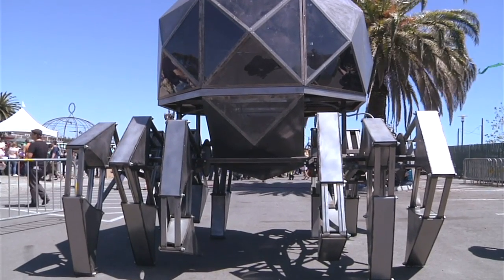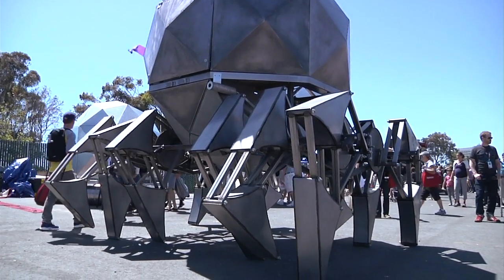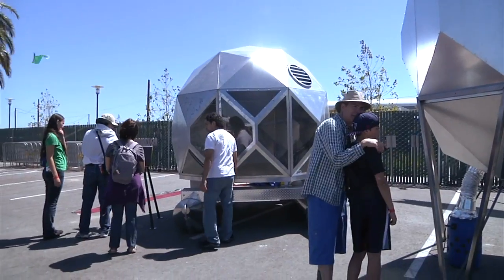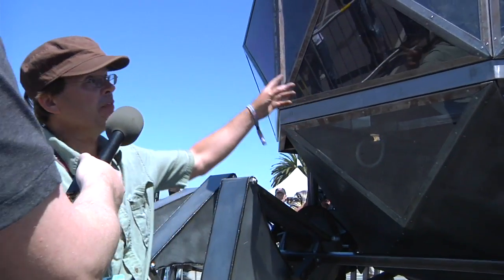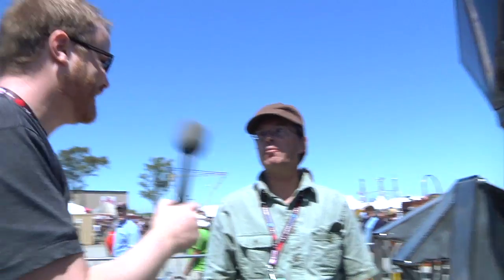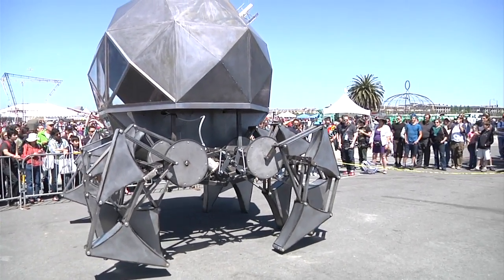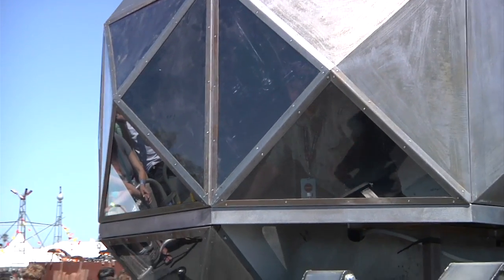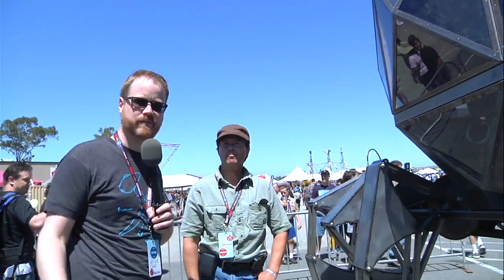Giant Walking Pod Robot at Maker Faire 2013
Scott Parenteau, a commercial welder, made this mammoth walking pod inspired by his love for geodesic dome designs and Theo Jansen's Strandbeest machines. This lumbering robot gracefully strolls across the pavement, powered by two commercial dishwasher gear motors!